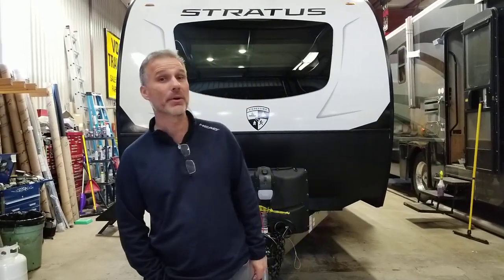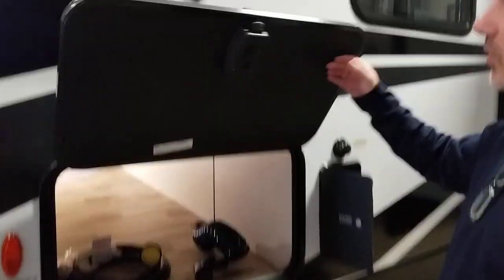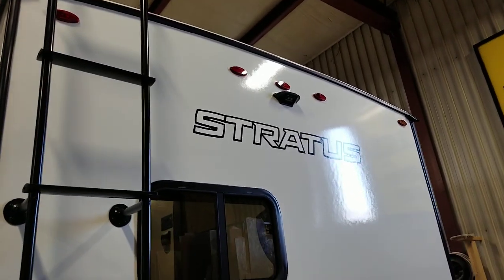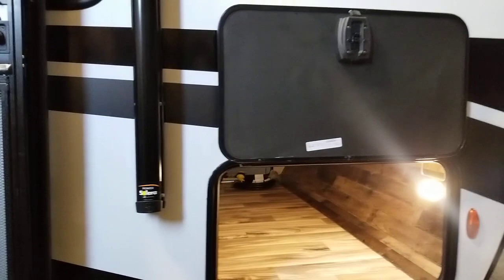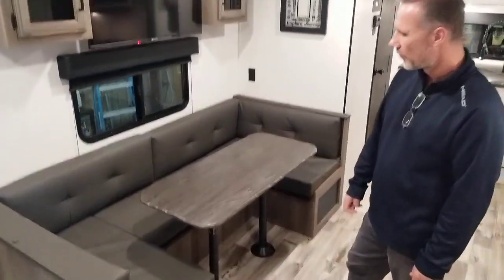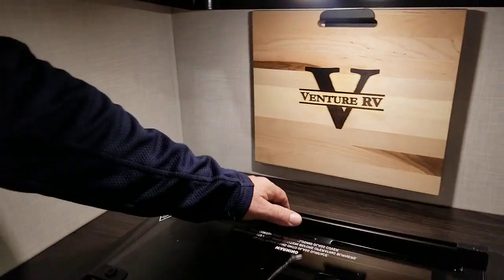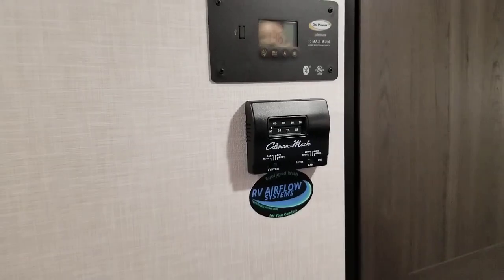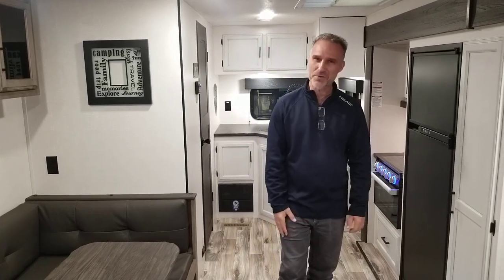2023 VENTURE RV STRATUS 221VRK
2023 VENTURE RV STRATUS 221VRK from Vos Trailers in Ottawa, Ontario